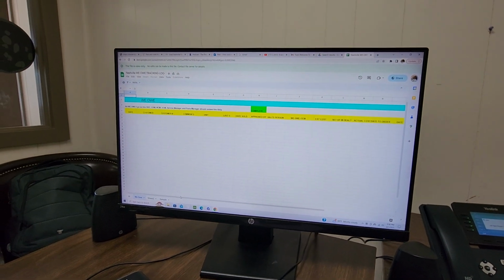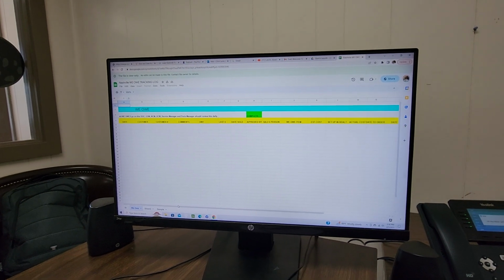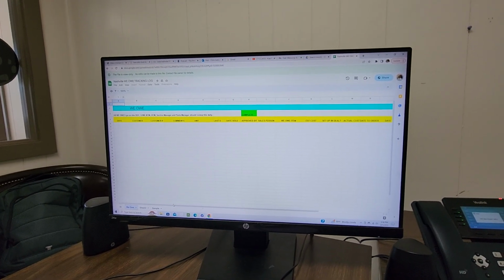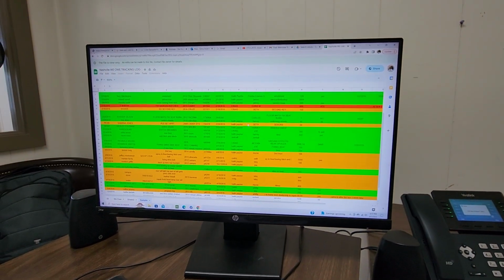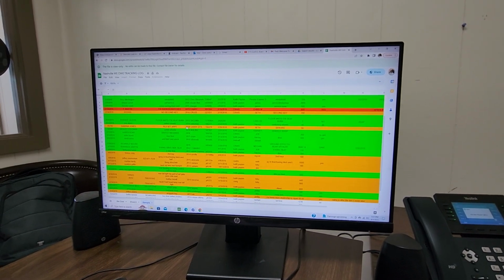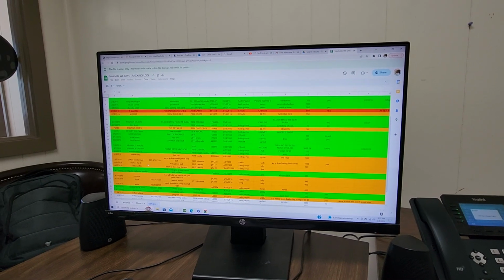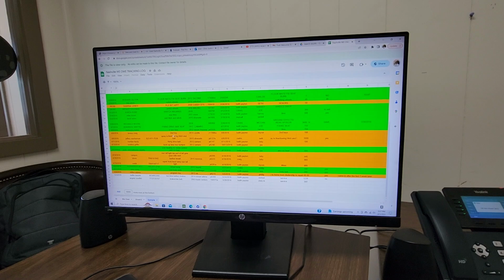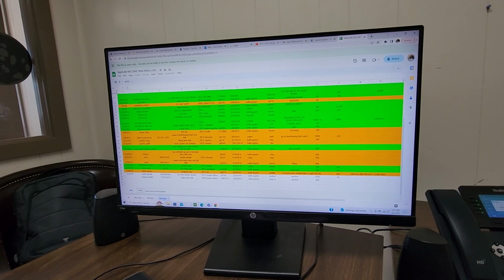We owe, shared Google doc